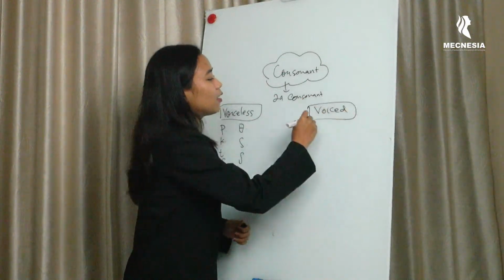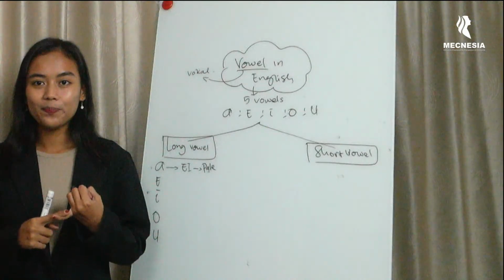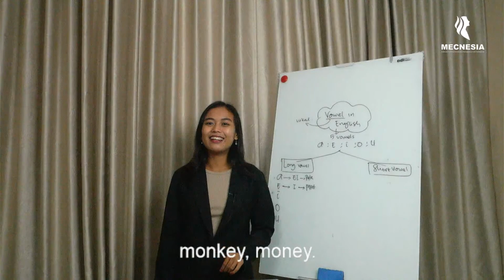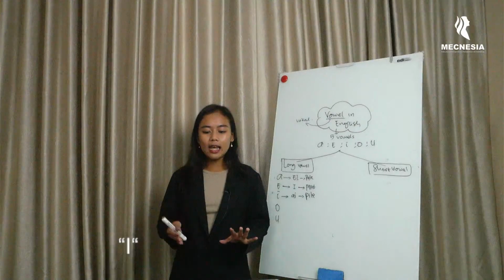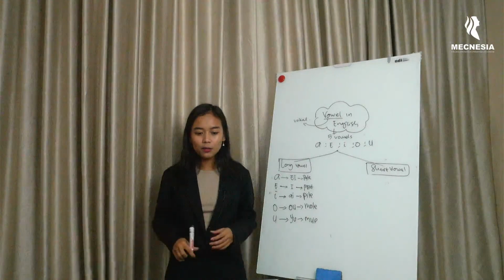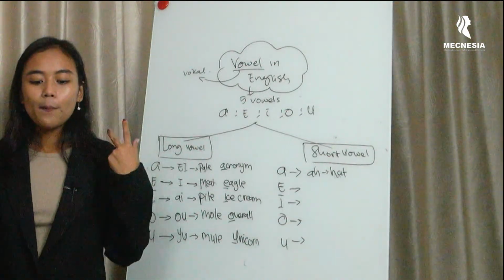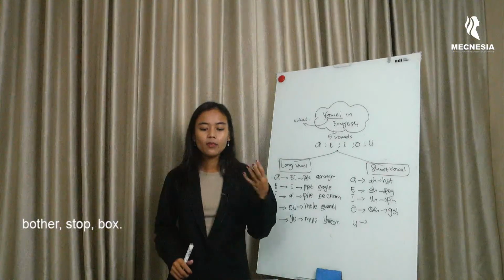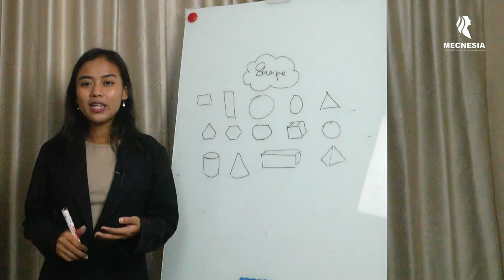Vowel in English